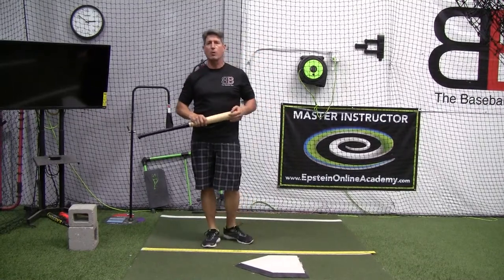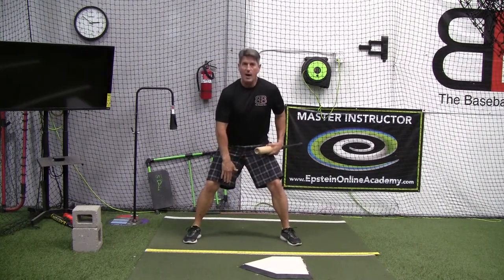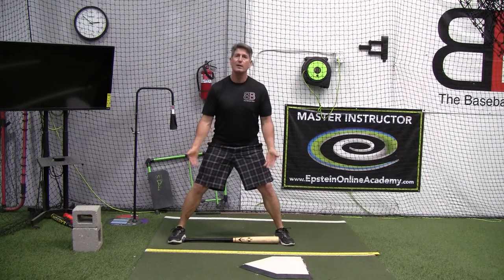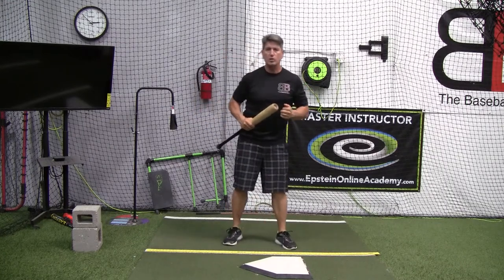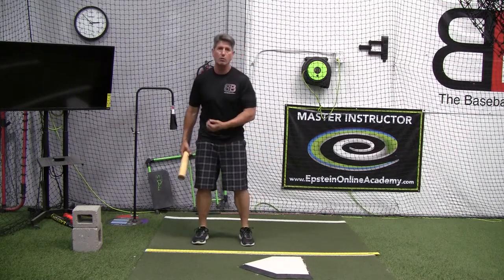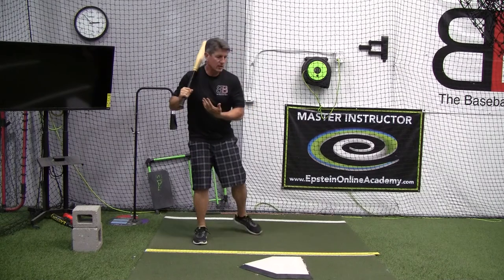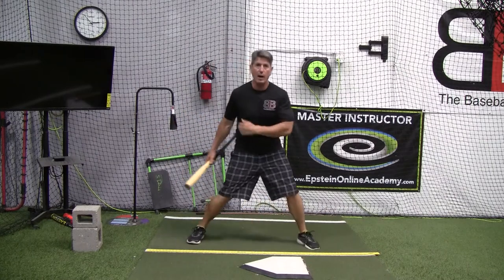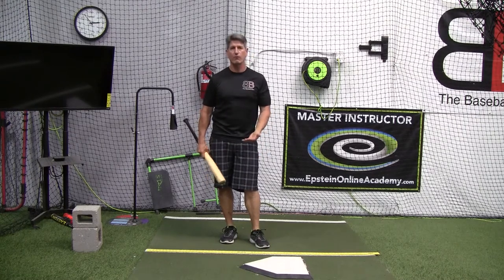New Hitter Series #3 - Finding the Stride for New Players